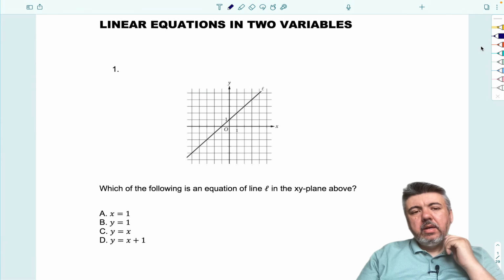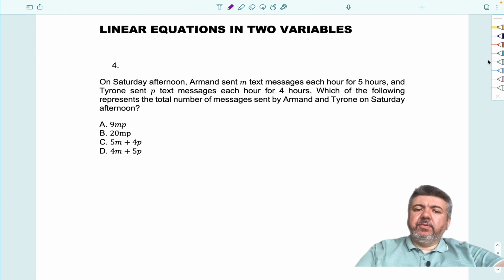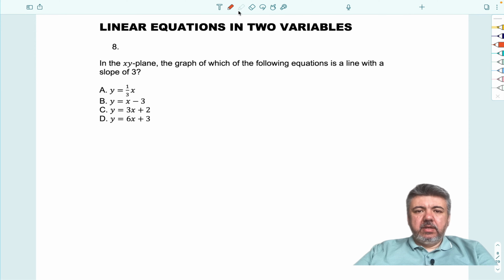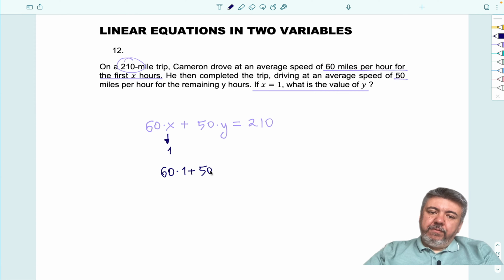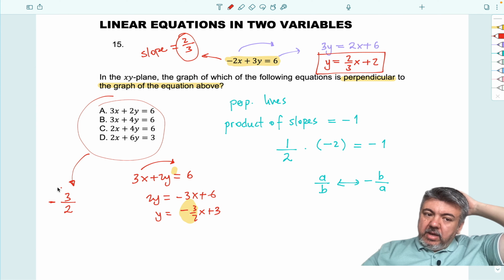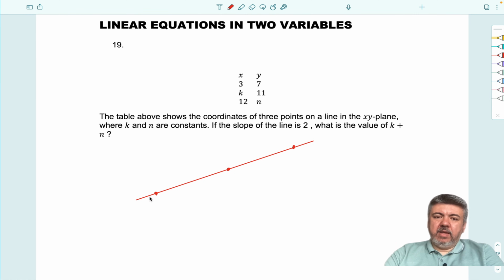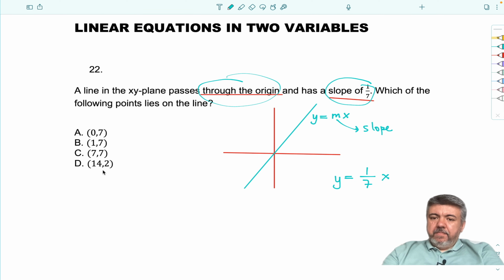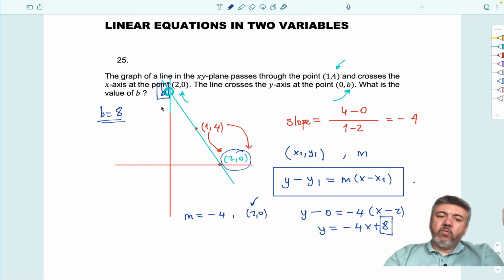Sat Math Prep Linear Equations in Two Variables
Sat Math Linear Equations in Two Variables. We will cover the topics such as writing line equations, line of best fit, writing equations from word problems, writing linear equations to the given life problem, modeling the life problem with linear equations, finding the slope of a line, finding perpendicular lines, interpret linear equations, given two points on the line finding the slope,

Script
hello hello okay this is the second video second lecture of our sat math prep
where we'll talk about linear equations in two variables now
okay in the first question it says which of the following is an equation of line l
in the x y plane above you see the line so simply we can write a line equation
something like this y equals m x plus n
here m will be the slope of the equation of the line and n will
be the y-intercept okay so what is the slope
a slope is something we can call rise over run
for example, this is a line with a higher slope
the slope reduces when I do this so
rise over run I mean this is the rise
and this is the run rise over run in our example
let us see this is a run for example
two units and run is two units and rises two units
okay two over two when it's from left to right increasing
it's a positive slope
and negative slopes
are like this rise overrun okay
so in our example rise and run are the same and two or two or you can think of it
three over three doesn't matter it's the same always so it's gonna be one
so our slope is one my friends so it's gonna be y equals two one x that
is x plus n now it's time for looking for n
what is n it's as we said y-intercept is this is the y-axis
at which point the line passes the y x y axis so that is
one so y equals x plus one
should be our equation of the line
okay in the second question we are shown a scatter plot
showing okay the line of best fit maybe you're
hearing this for the first time let me explain you have some data
about the width and length of iris petals
i found the picture from google so that is an iris petal
so they gather information just by looking at the different iris
petals and they put them into a scatter plot
and the line of best fit is something like this the best interpretation as a
line of these data okay so that means most of the time the values
the data will be around this line so this is a line of best fit
don't worry the question is very simple based on the line of best fit
not based on the scatter plot itself based on the line of best
fit the width of an iris petals setosa petal is 19 millimeters
19 millimeters what is the predicted length in millimeters of the petal
so what is the equation for the line of best fit it's going to be like
y equals 1.67 x plus 21.1
so it's like we will we are given x equals two the width
is equal to 19 millimeters so it will be 1.67
times 19. plus 21.1
okay now i will show you i won't calculate it it's obviously can be calculated when
you have a calculator but I'm i will talk about it a little bit different now it's 19 is here
when 19 is here the value on the line of best fit
will be between 50 and 55 so it's not going to be more than 55 no it
won't exceed 55 so the answer will be eventually 52.88
okay that's it
question number three the equation above relates to the number of minutes
x maria spans during I'm sorry spends running each day so x
is for running and the number of minutes
she spends biking so why is biking
in the equation what is the number 75 represent okay it should be not very challenging
actually, x is the number of minutes she runs
y is the number of minutes she bikes so 75 is the total number she runs and
so c should be the answer to the total number of minutes spent dur running and
biking each day okay that was easy
on Saturday afternoon Armand sent m text messages each hour for five hours
here [Music] and Tyrone sent p text messages each hour for four hours
which of the following represents the total number of messages
by Armand and Tyrone on Saturday afternoon okay
so for five hours, Armand sent m messages each hour so a total of five m messages
sent by Armand plus what about Tyrone tyrone sent four hours
spent four hours messaging and each hour sent p messages
a total of four p is sent by tyrone so there are some
5 m plus four p will give us the total number of
messages sent by two
okay five a gardener buys two kinds of
fertilizer a contains 80 per 60
filler materials by weight and fertilizer b contain 40 percent
filler materials by weight together the fertilizers both by the garden contain a
total